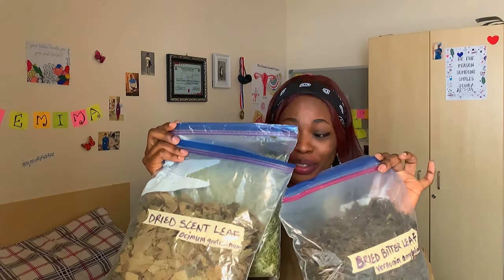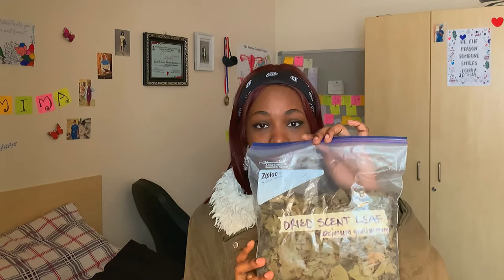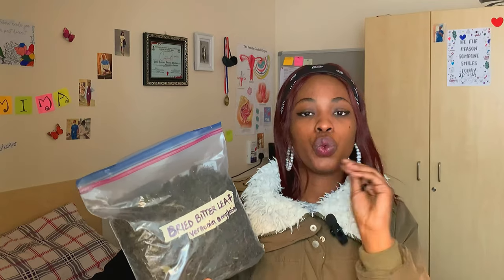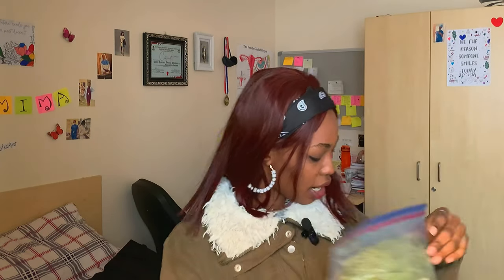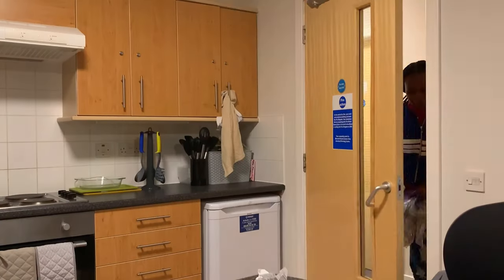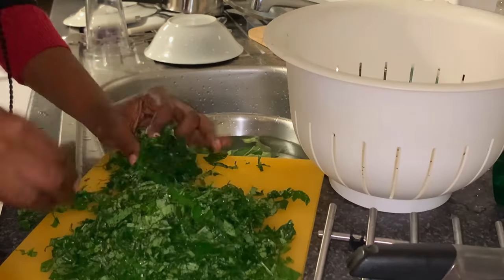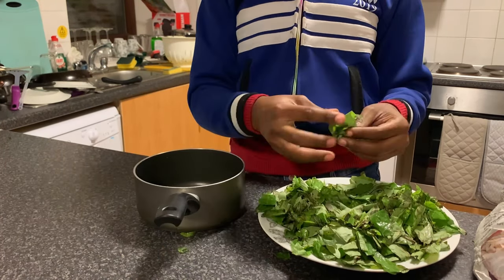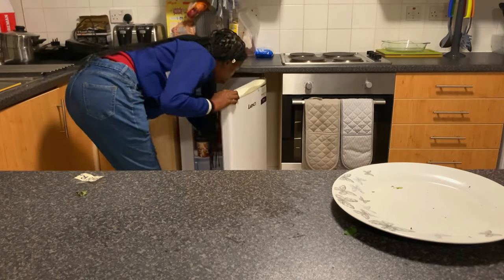HOW TO PACK NIGERIAN LEAVES FOR FLIGHT TRAVEL & STORE ABROAD FOR MONTHS STILL FRESH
Yes! I travelled with Ugu, Oha, Bitter leaf, Scent leaf, Water leaf, Uziza and Okazi. I still have them fresh in the UK. watch this video to know how to do it too.

CONTENT/ TIME STAMP (Skip to any time stamp aligning  with a caption/chapter that interests you)
Intro: 0:00  - 1:34
Scent Leaf: 1:34 - 2:09
Bitter Leaf : 2:09 - 2:54
Okazi 2:54 - 3:17
Storing Dry Leaves 3:18 - 3:30
Packing wet leaves (Oha, Ugu, Waterleaf, Uziza) 3:30 - 5:00
Sorting the wet leaves  5:01 - 7:39
Storing the wet leaves 7:39 - 8:45
Outro 8:46 - 9:48

Vlogging Kit:
~ iPhone Xs Max
~ DJI OM5
~ Wireless Lavalier Microphone for iPhone

Editing Apps I used:
~ Inshot
~ Canva